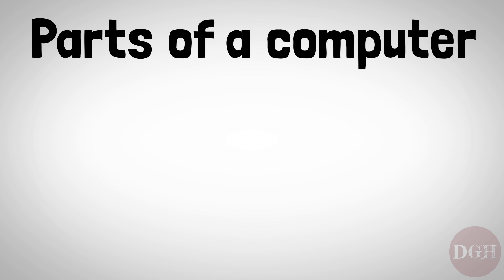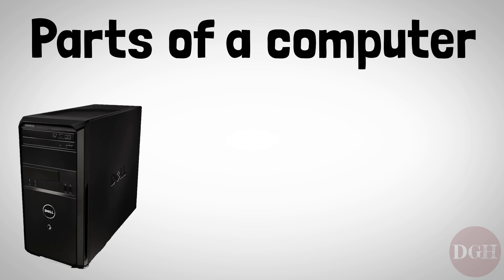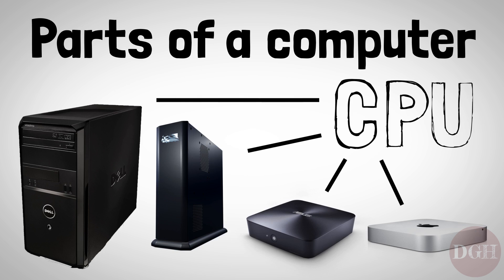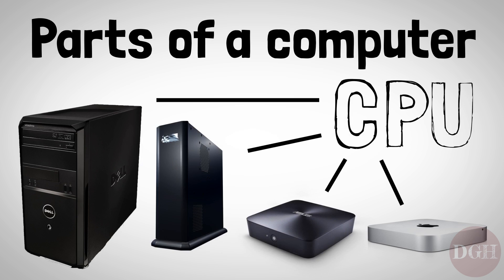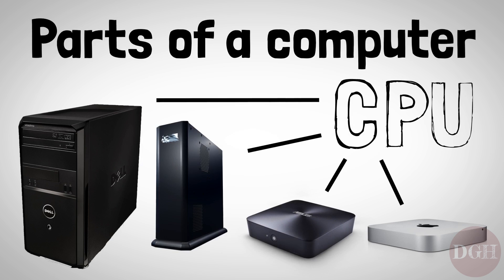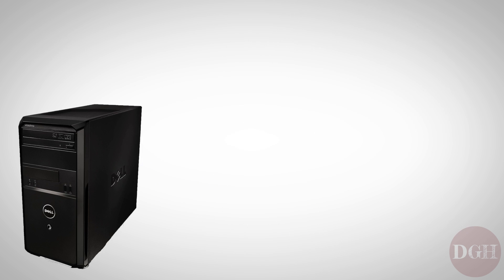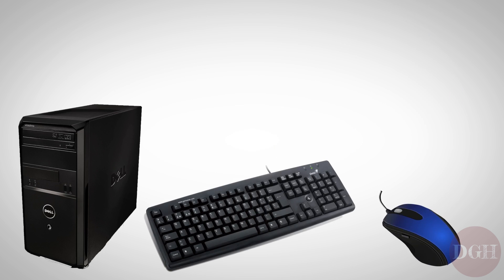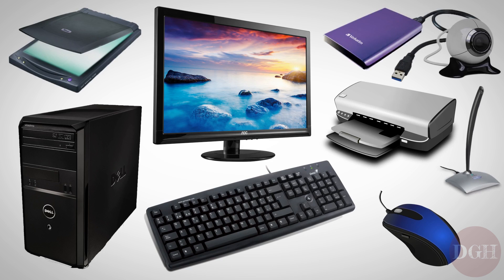Computer Skills Course: Parts of a Computer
Free Computer Skills Course: Overview of CPU and peripherals.

Transcript:

Let’s start talking about computers. Computers come in many shapes and sizes, from large tower desktop machines, to small-form-factor boxes, to all-in-one desktops, to laptops and tablet hybrids. All of them have the same components in common, generally speaking, so let’s take a look at those. First is the computer itself, the part that does the actual computing. It used to be, you could refer to this part of the computer as the ‘tower’, but nowadays, this main part of the computer can come in so many different forms that we need a more general word. We’ll refer to this part as the CPU. Now, CPU stands for Central Processing Unit, and it’s worth noting that this also refers to the actual processor chip inside the computer, but it’s a common way to talk about the whole computer itself too, so that’s what we’re going to call it. The CPU does all of the actual work, and it has a bunch of ports on it that allow you to connect different peripherals to it. We’ll talk about connector types in a minute, first let’s look at common peripherals. We have the keyboard, which let’s us type and use shortcut keys. We have a mouse, that lets us move a pointer and click on stuff, and of course we have the monitor. There are lots of other peripherals too, like printers, scanners, external hard drives, external microphones, web cameras, and more.